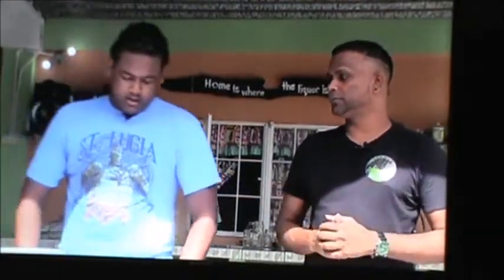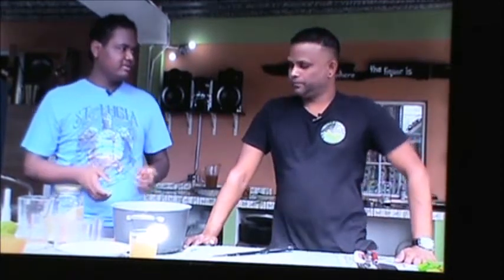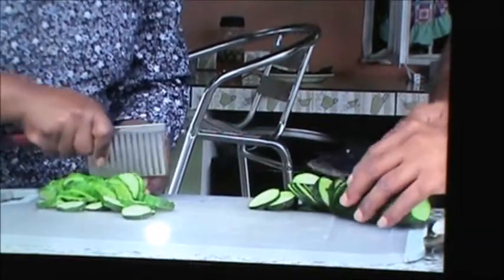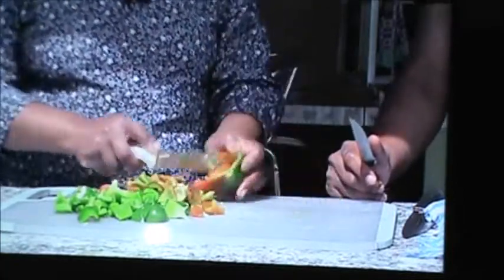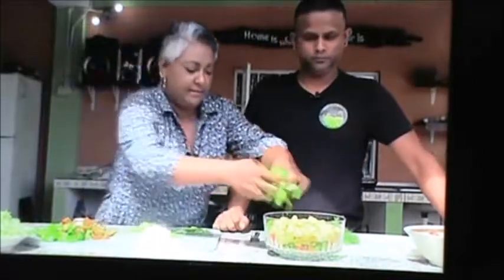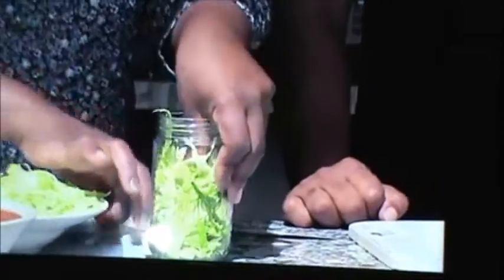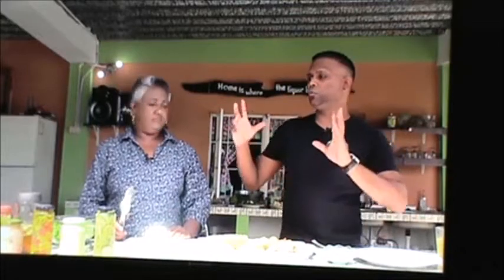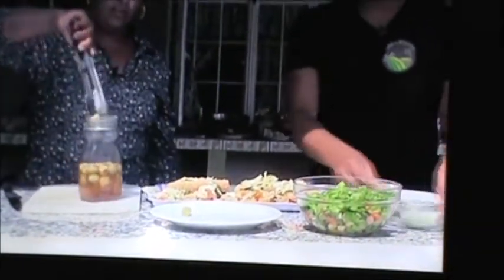Pickling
Learn to make your own pickles at home.
Very simple with just 4 ingredients.